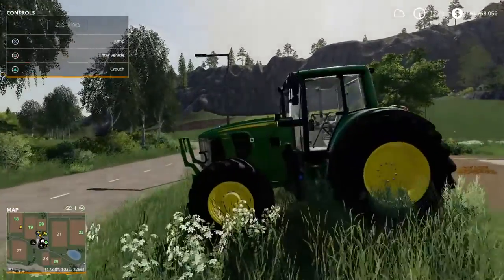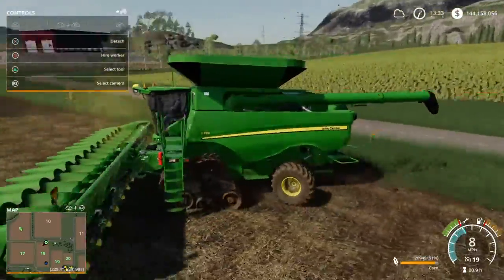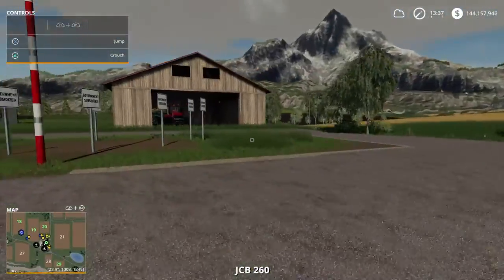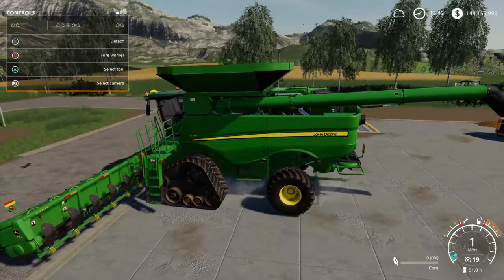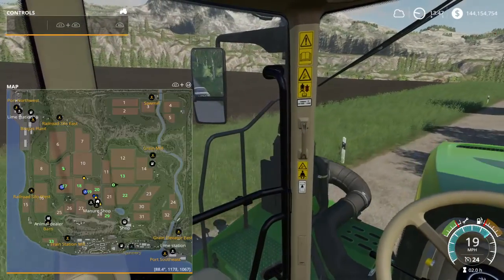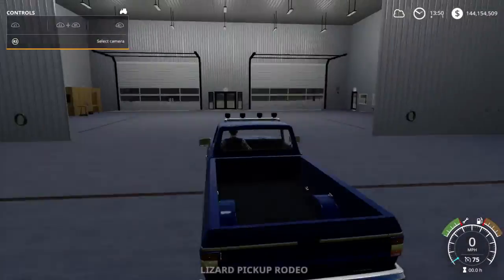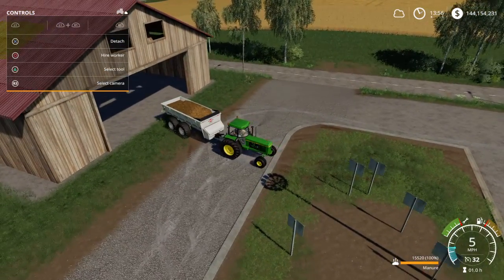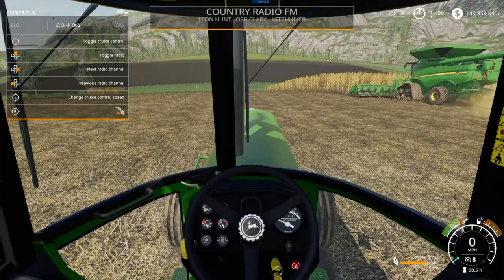FS19 the new fram